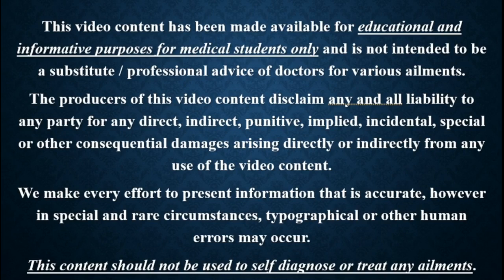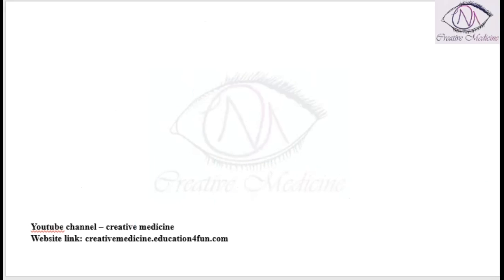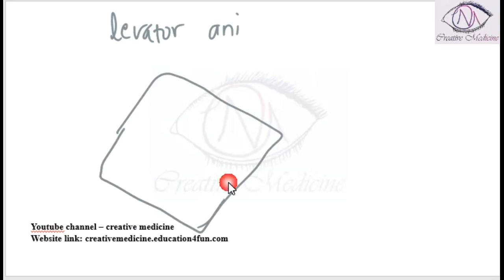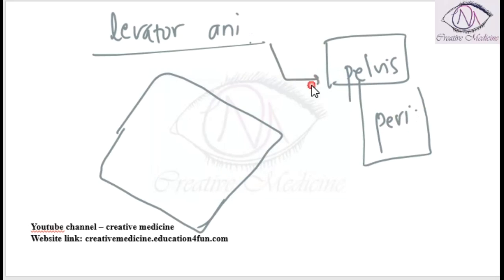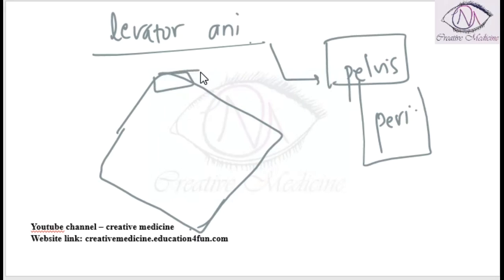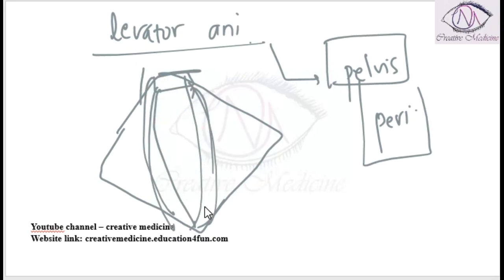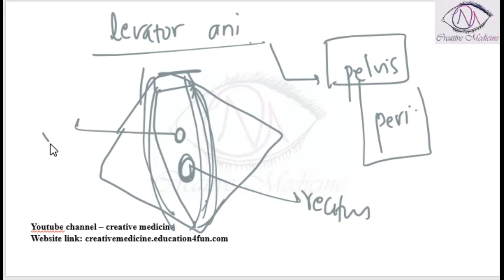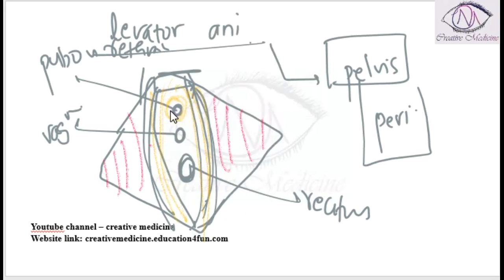Lec 31 Levator Ani